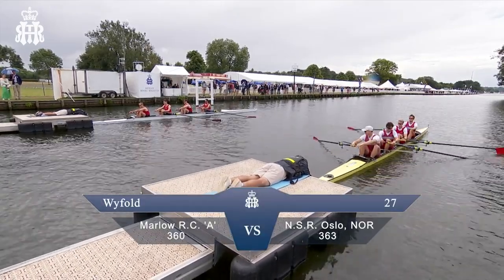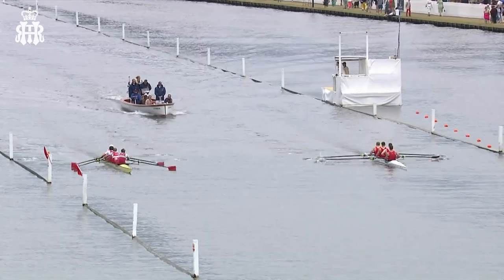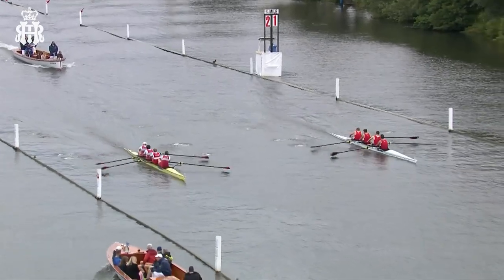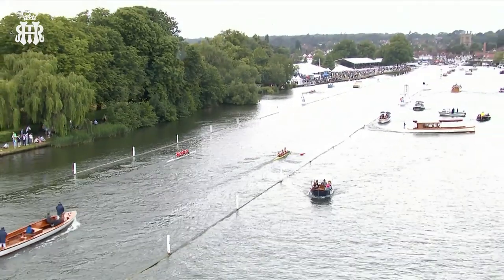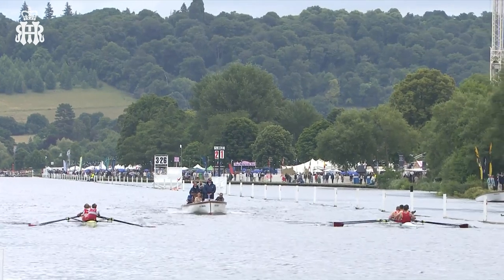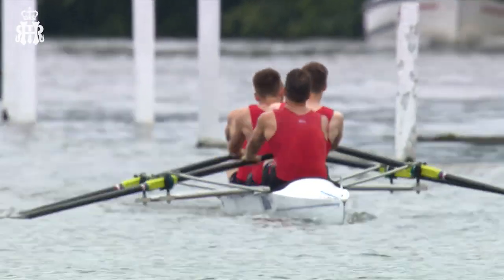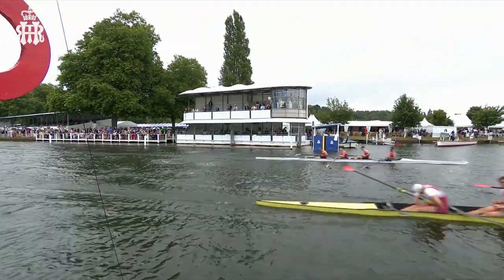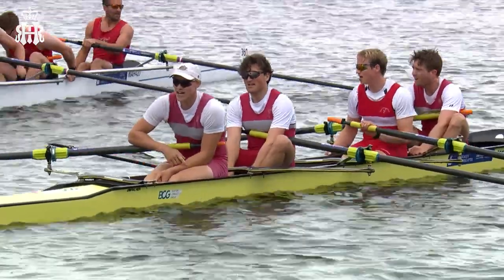Marlow RC 'A' v N.S.R. Oslo - Wyfold | Henley 2022 Day 3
Marlow R.C. 'A' v N.S.R. Oslo, NOR in the Wyfold Challenge Cup. A live race replay from Day 3 at Henley 2022, Thursday 30th June.